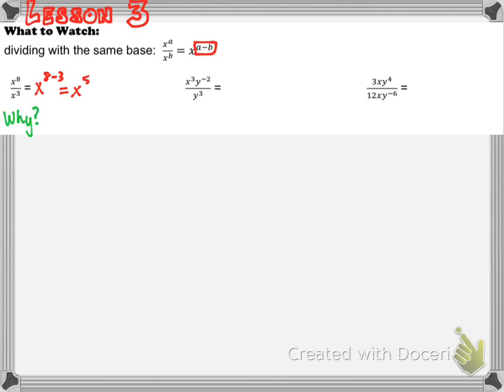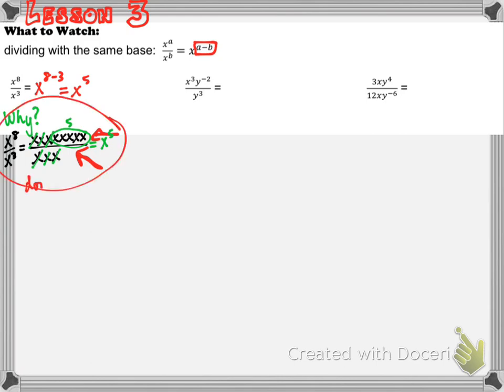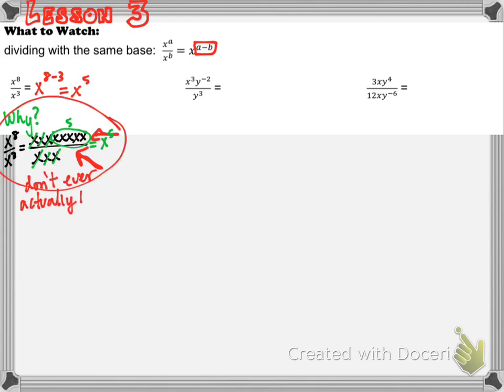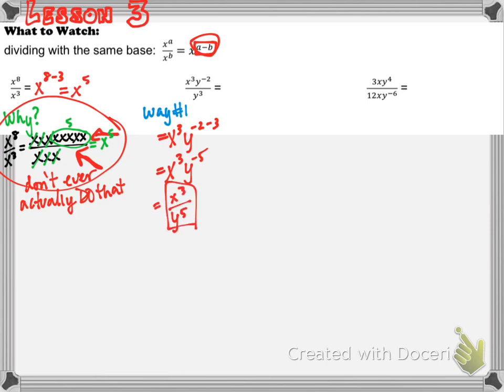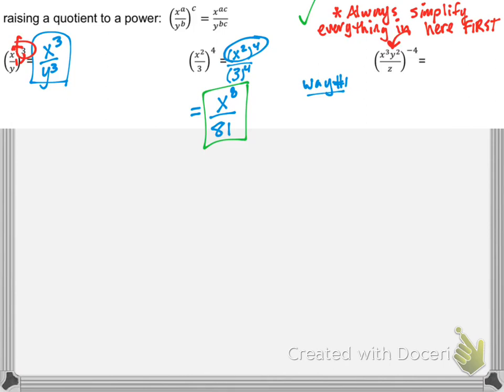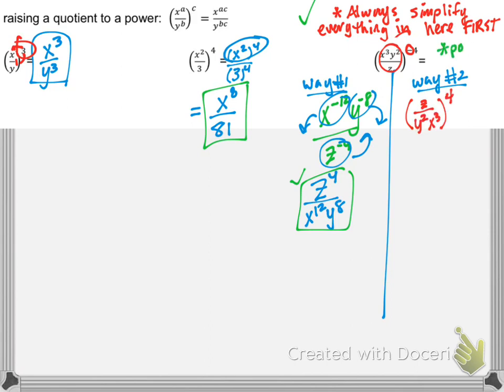Alg 1 Unit 4 Lesson 3